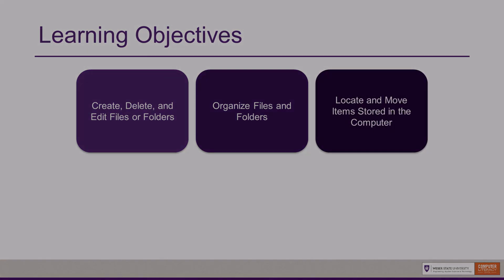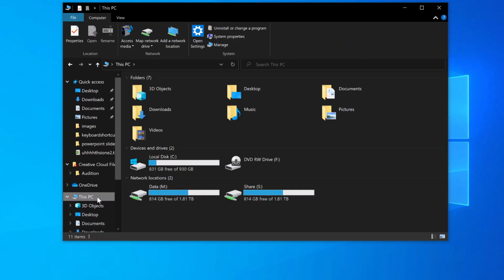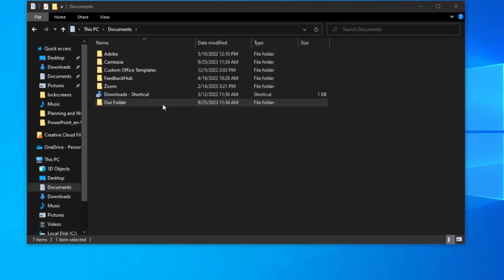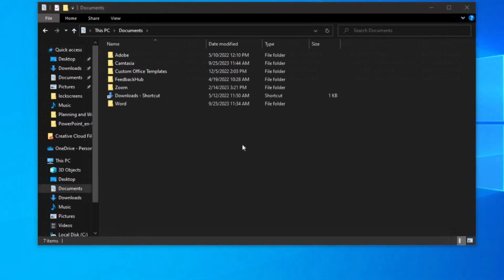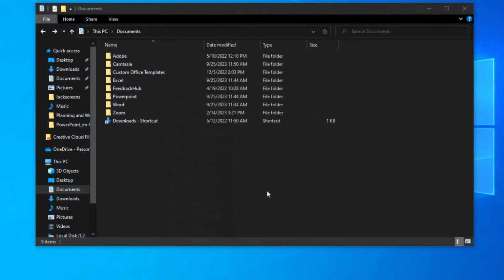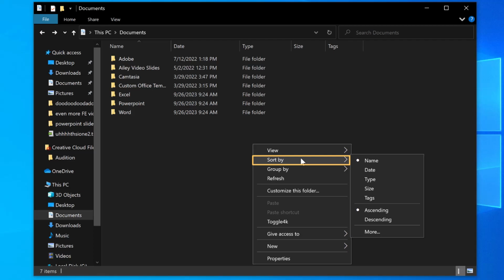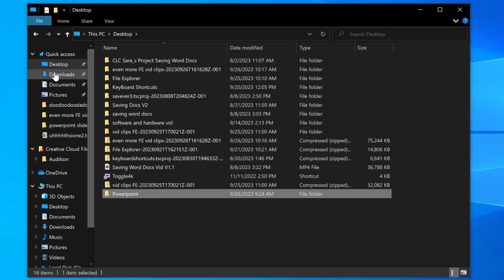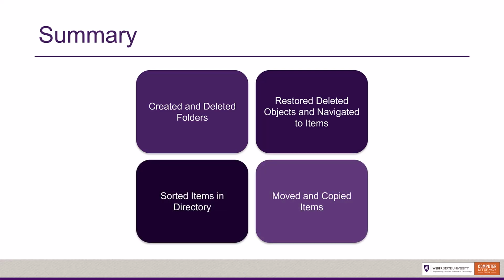Computer Fundamentals: File Management in Microsoft Windows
In this video, we will use File Explorer to create, delete, and edit files and folders; organize files and folders; and locate and move items stored in the computer.